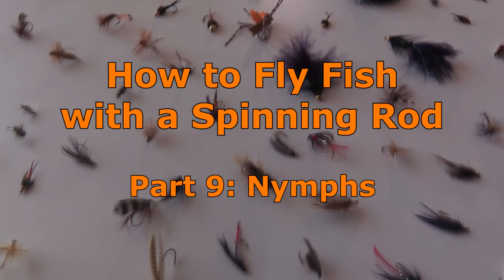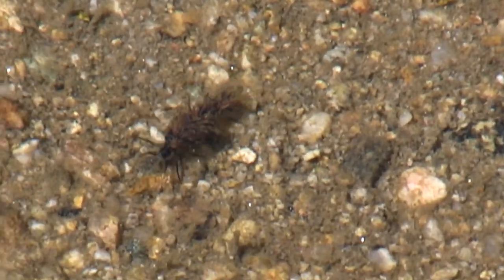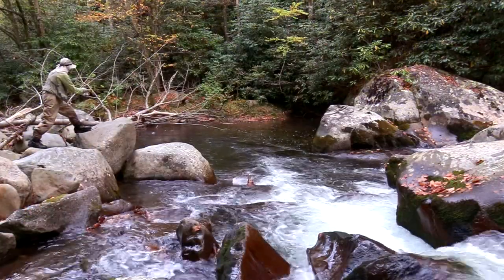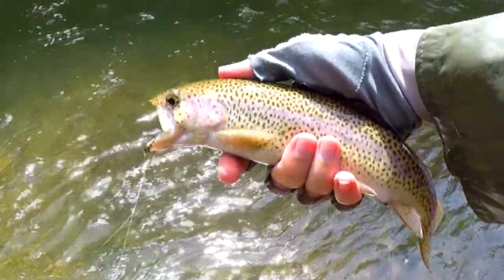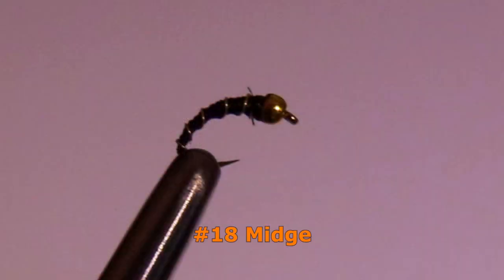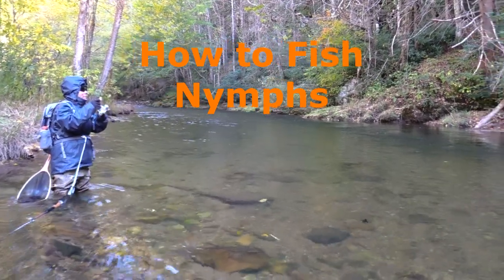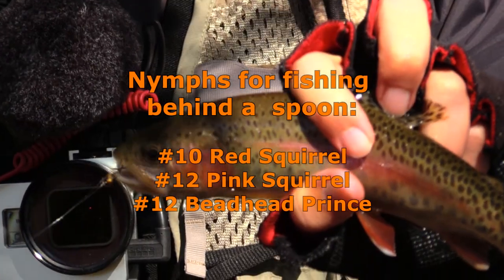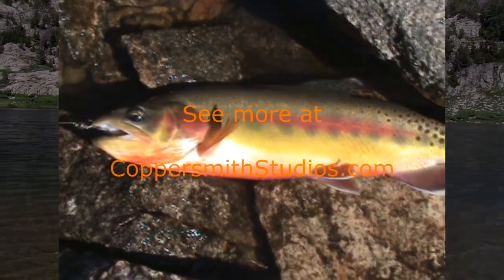Part 9: How to Fly Fish with a Spinning Rod - Nymphs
This is the 9th episode of the series How to Fly Fish with a Spinning Rod.  Here we discuss one of the essential types of flies for catching trout consistently - nymphs.  Which types and sizes to use, how to fish them, and what lures they work best with are all described.